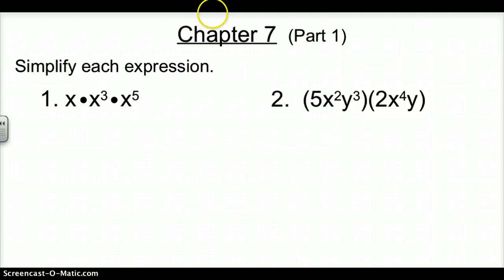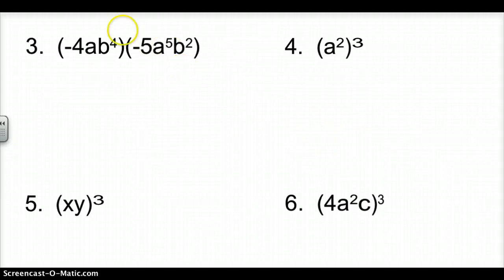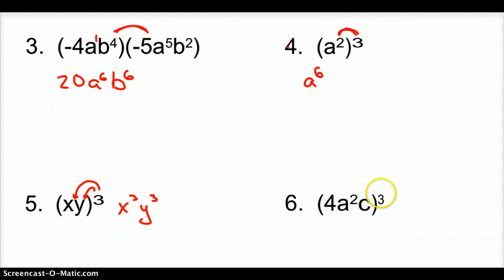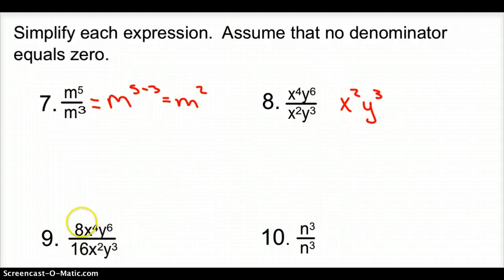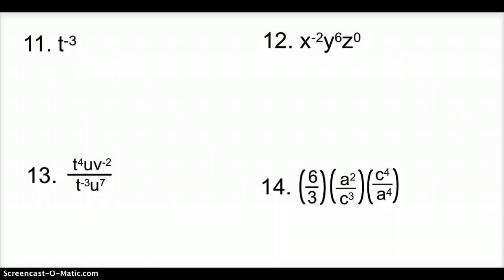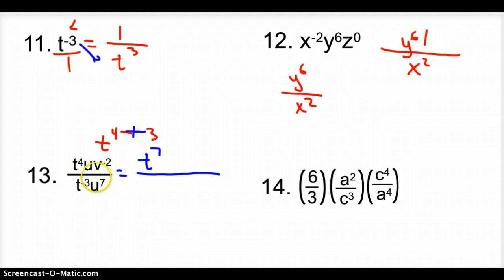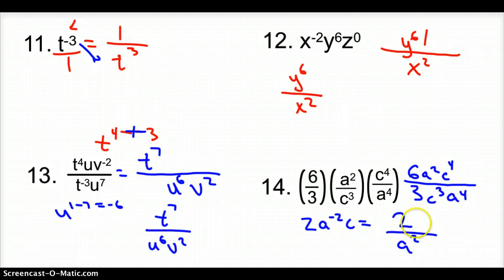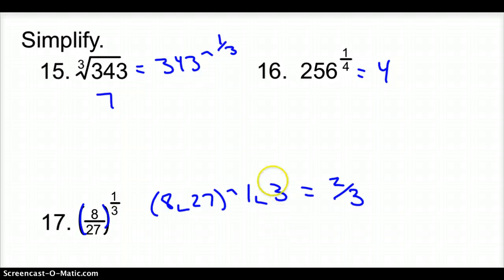Ch. 7 Part 1